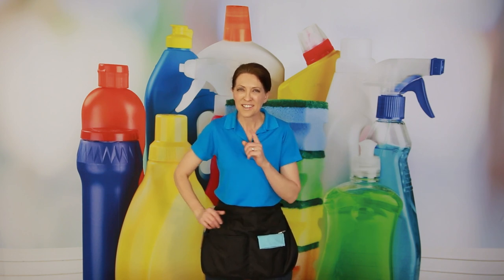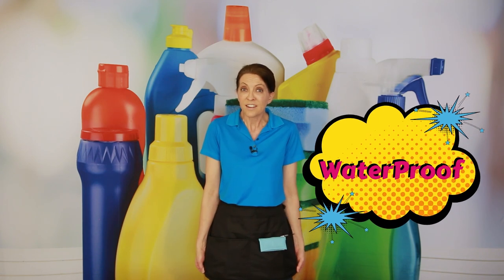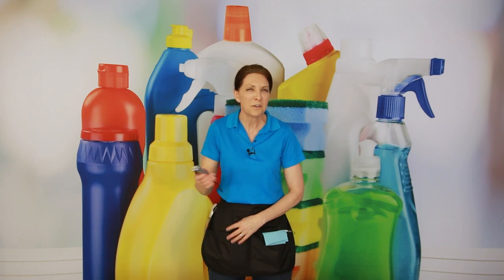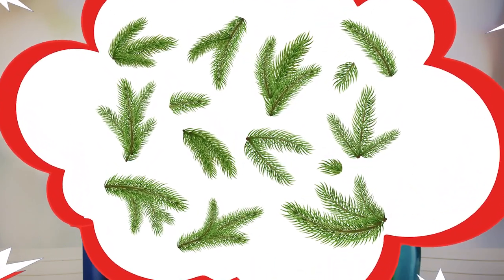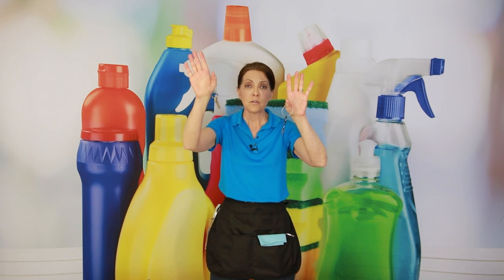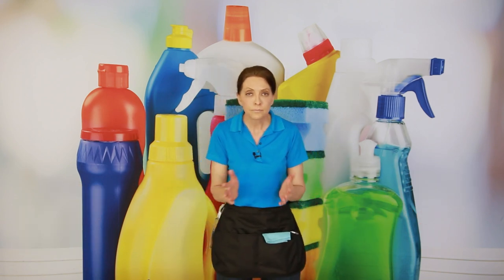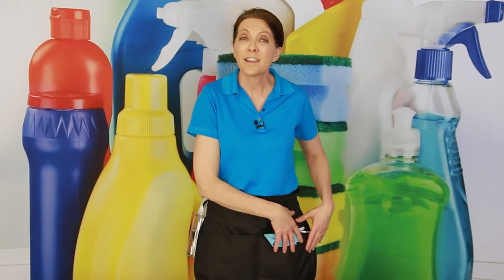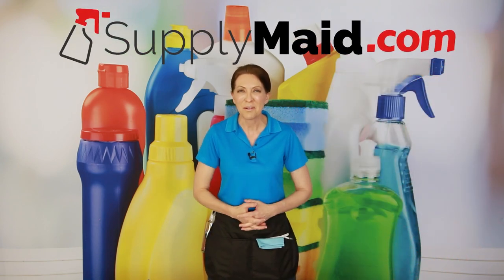SupplyMaid Apron, Why Everyone is Going Bonkers Over These?!?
Have you seen the SupplyMaid apron? Angela Brown, The House Cleaning Guru, shares why professional house cleaners and maids are going bonkers over these in this show plus, see a SupplyMaid apron tutorial to show you how to use it.

These aprons are waterproof and rugged, yet professional, AND they hold the iPhone 12.
They also have a quick-release adjustable belt and quick-release tool clips that fit hanging tools for easy access. You’ll learn why teachers, artists, salon owners, and waitstaff are wearing these lightweight multi-purpose aprons for efficiency.

Oh, and did I mention it’s Savvy Cleaner approved?

*** SUPPLY MAID APRON CHAPTERS ***
0:00 - Meet Angela Brown, The House Cleaning Guru
0:19 - Who is SupplyMaid?
0:36 - Why wear an apron to clean house?
0:46 - How having an apron saves on trips
1:07 - Why the SupplyMaid Apron?
1:17 - Is this SupplyMaid apron waterproof, stain resistant, bleach proof?
1:37 - Will this apron hold a house cleaner's big iPhone?
1:58 - What do maids carry in their apron?
2:06 - Why should cleaners carry a double-sided razor?
2:28 - Should a cleaning technician carry a flashlight for inspections?
2:42 - Do maids you use a Magic Eraser?
3:01 - What is a glass cloth?
3:22 - What is the paper towel trick for the apron pocket?
4:21 - Does the apron have a quick-release belt?
5:05 - Where to hang the customer's key if the house cleaner needs it?

RESOURCES

SupplyMaid Apron - Amazon
OXO Deep Cleaning Brushes
Double Sided Razor
Mini-Flash Light
Magic Eraser
Glass Cloth
Paper Towels
Swiffer Duster

SOCIAL MEDIA

** CREDITS **

Show Host: Angela Brown
Show Editors: Kristin Ochsner & PJ Barnes
Show Producer: Jenifer V. Holland